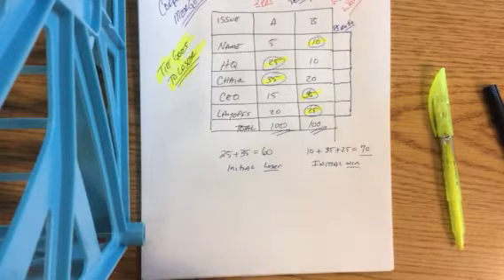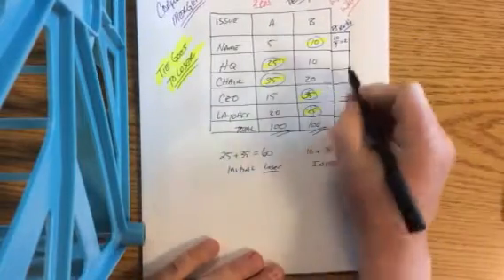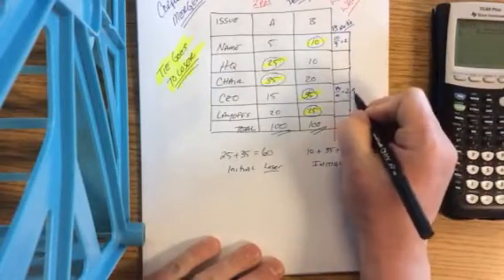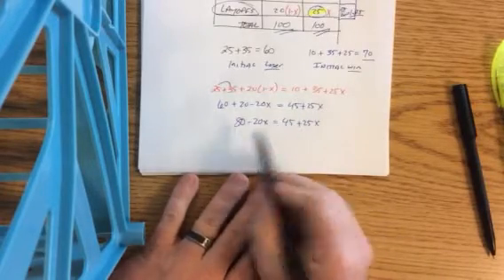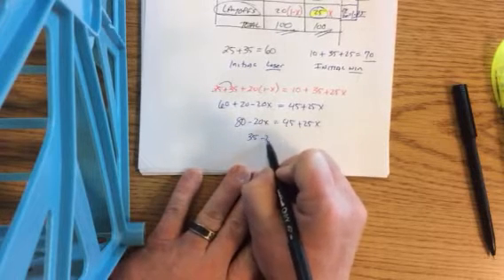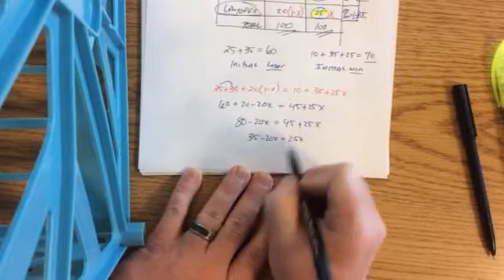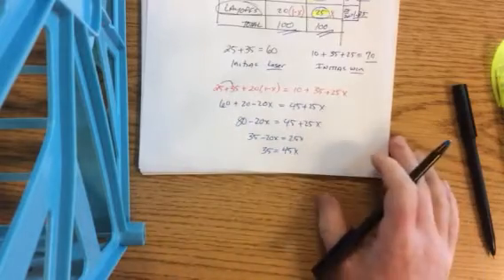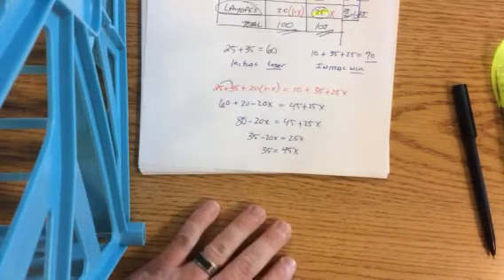Discrete math fair division adj winner